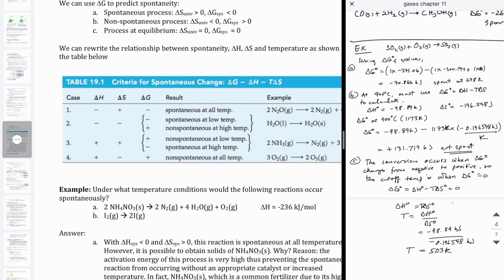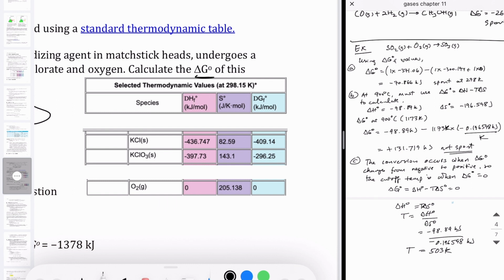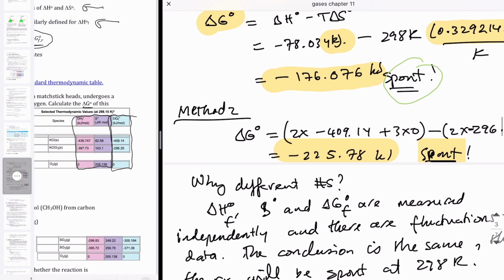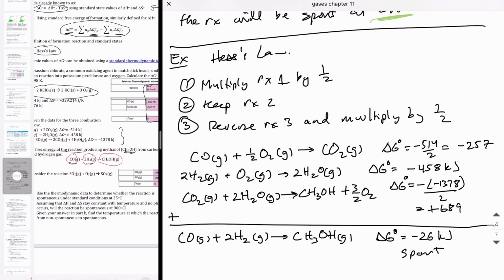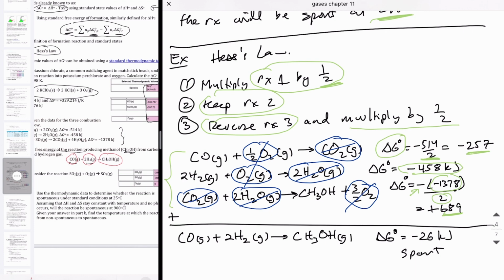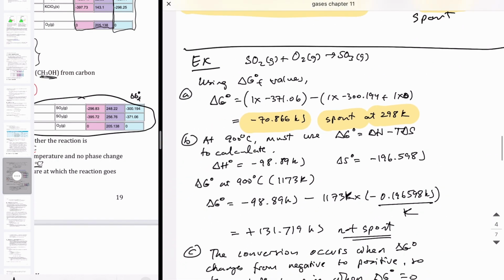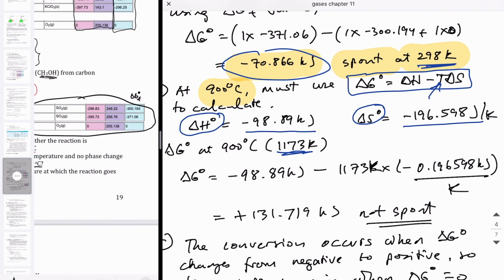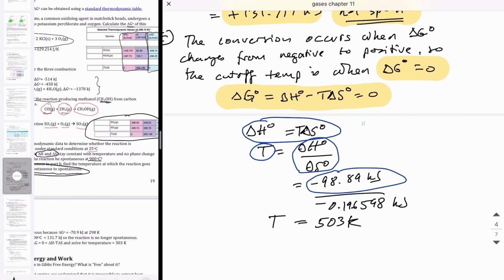General Chemistry II Thermodynamics Part 11: Gibbs Free Energy Examples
The video provides examples of how to calculate the change in the Gibbs Free Energy using various methods.